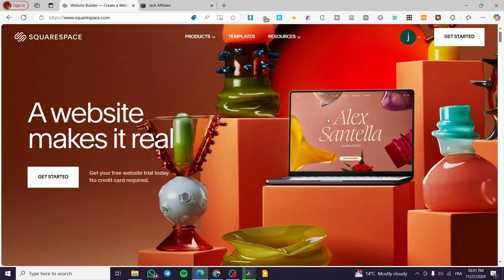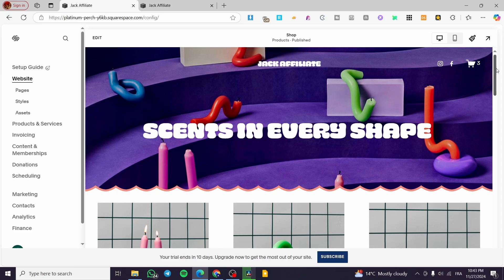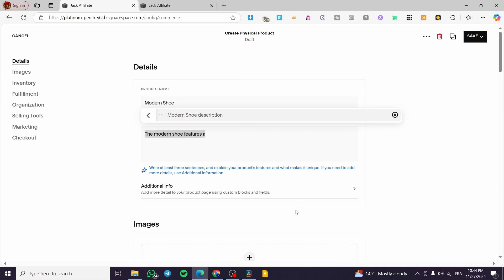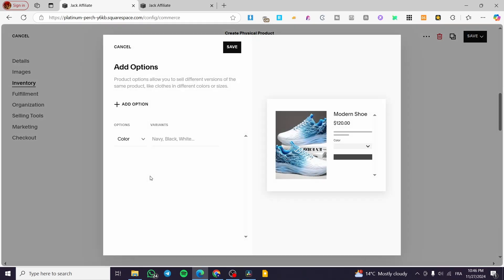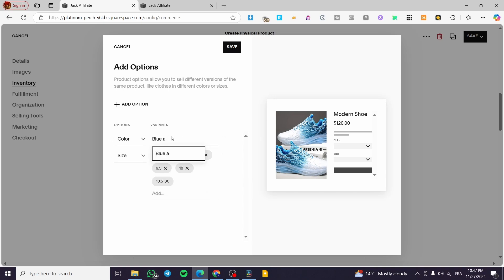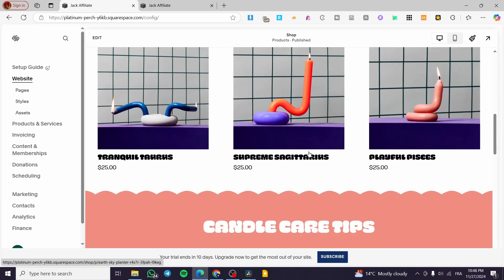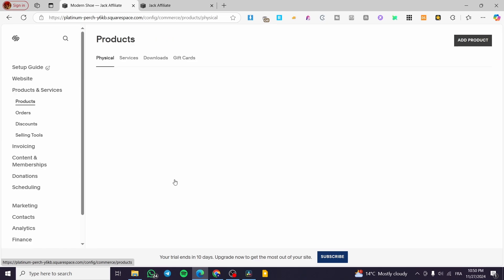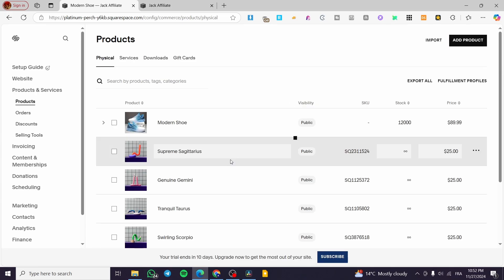How to Add Squarespace Product Variants | Full Tutorial 2025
If you are looking for a video about How to Add Squarespace Product Variants, here it is!